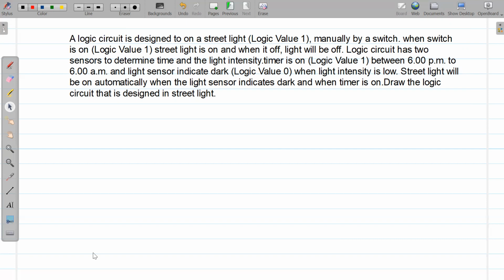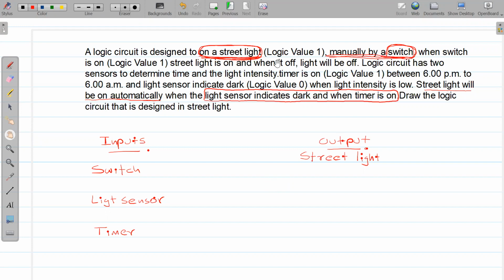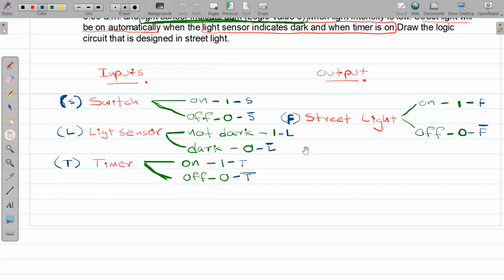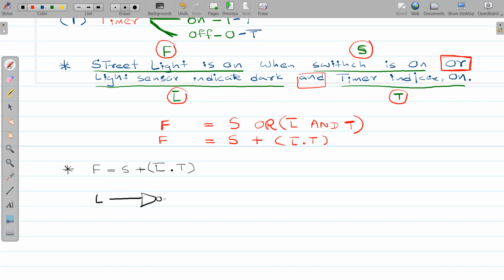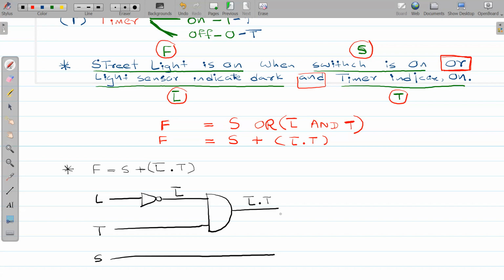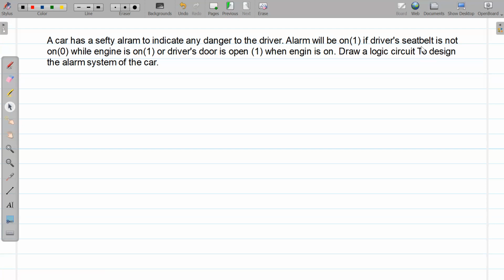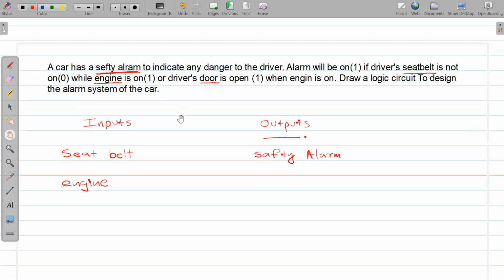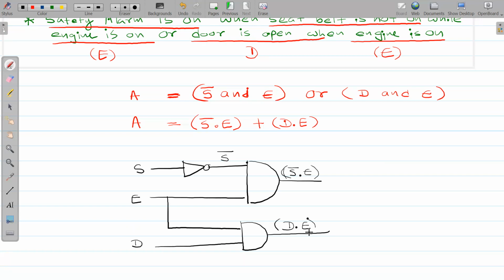G10 ICT 2022 Eng @StarLabs 30 08 2022